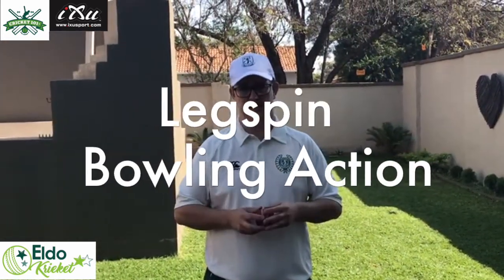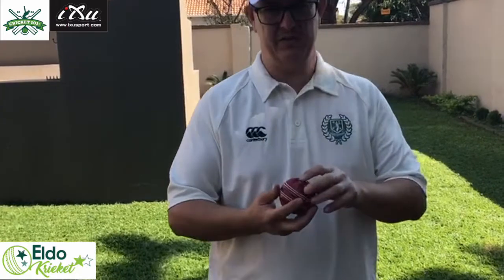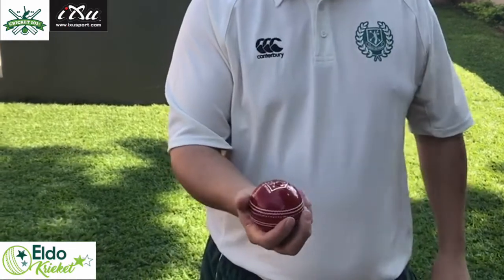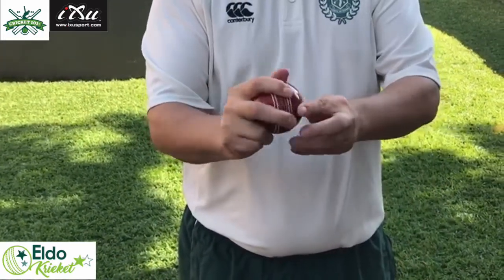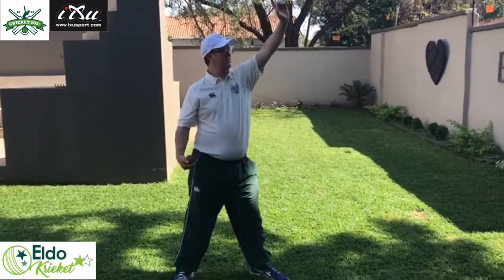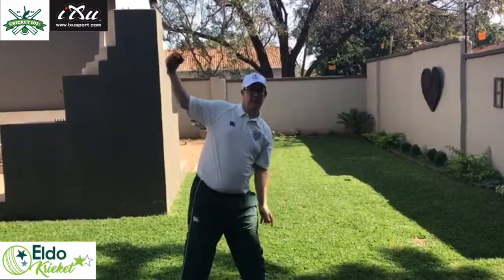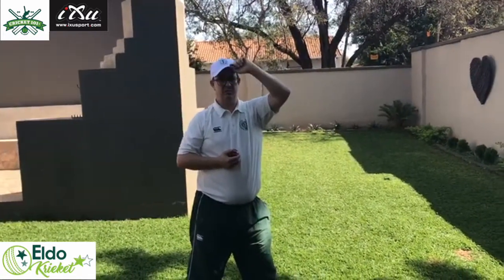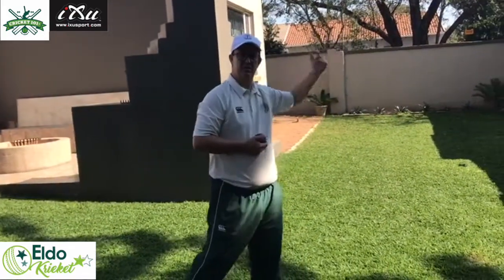Cricket101 Spin w4